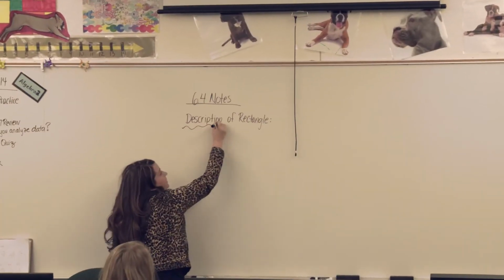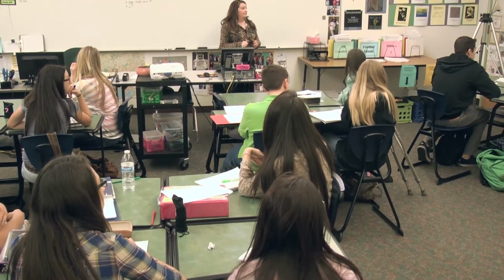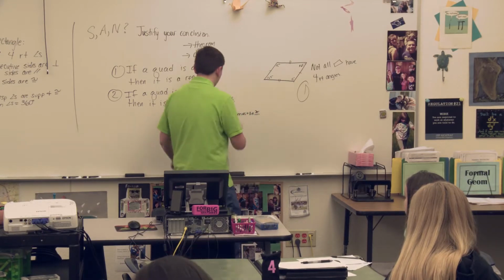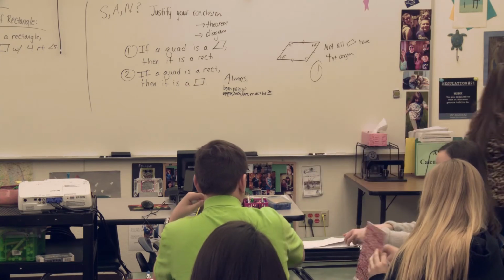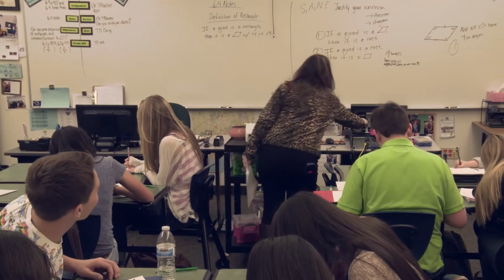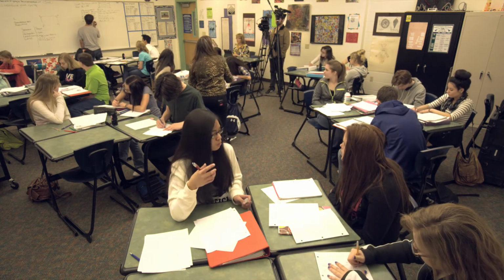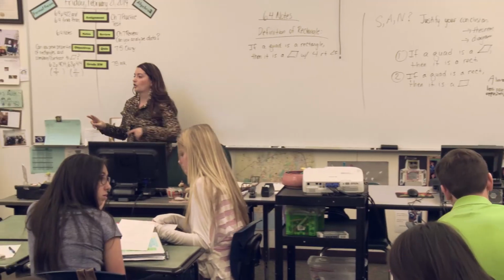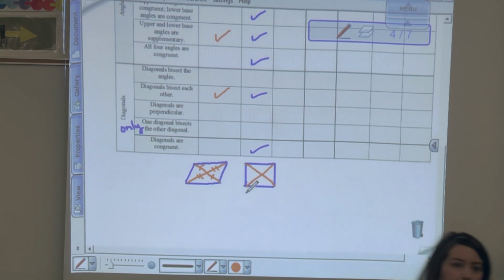Reno Ault Math 022114 v 1